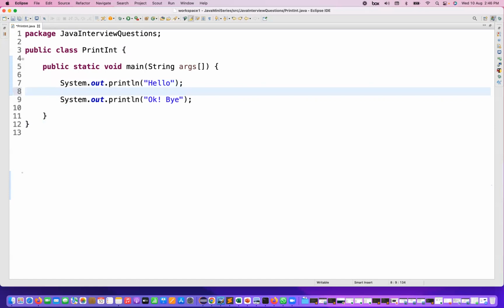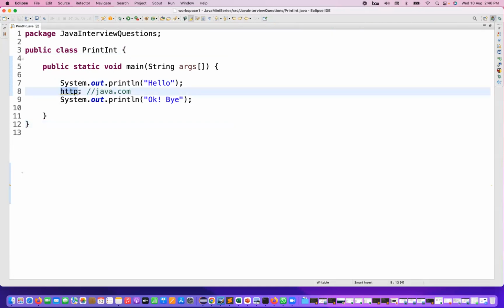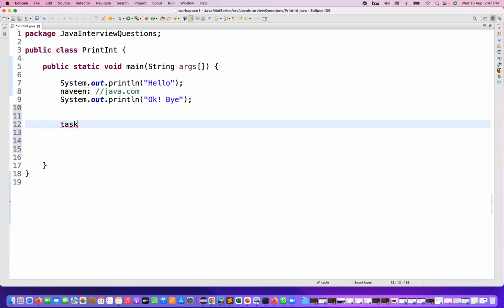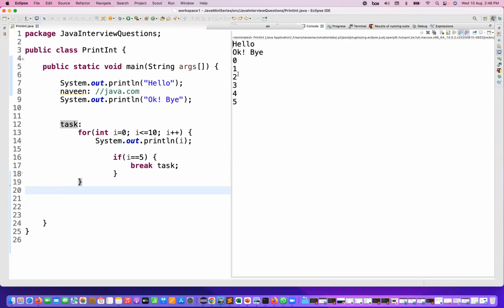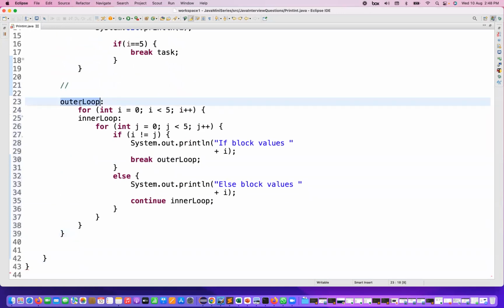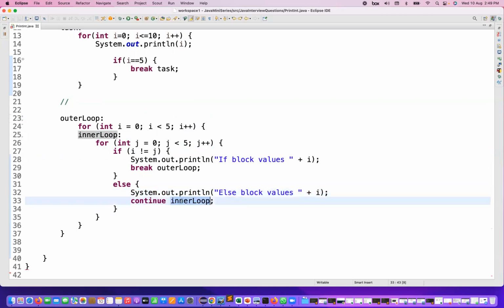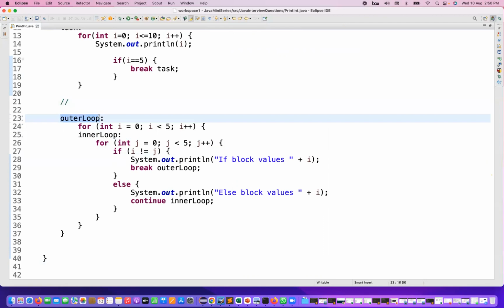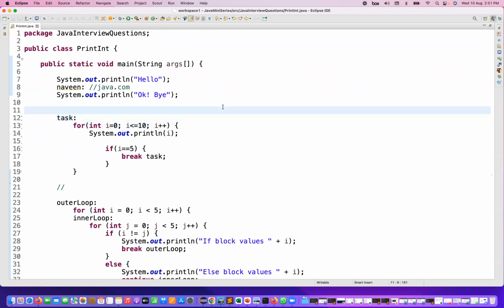Labels in java - Tricky Java Question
Naveen AutomationLabs Paid Courses:
GIT Hub Course: